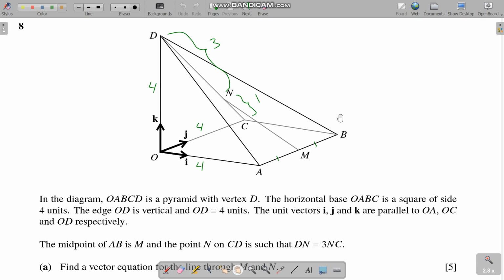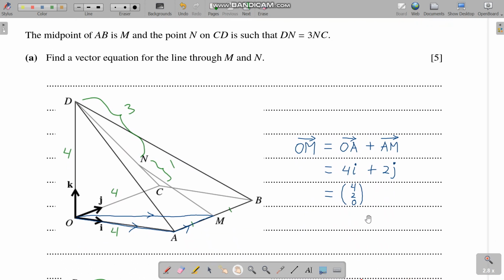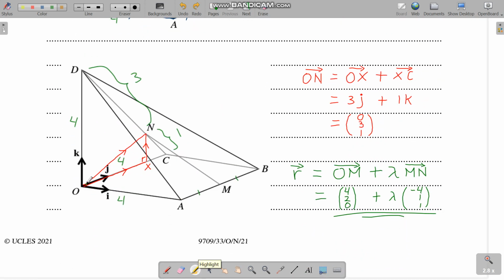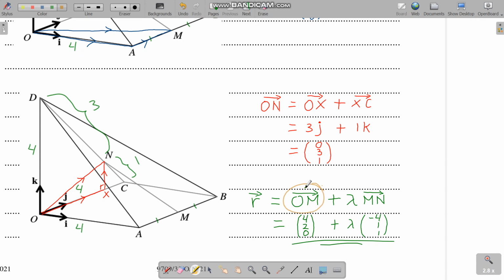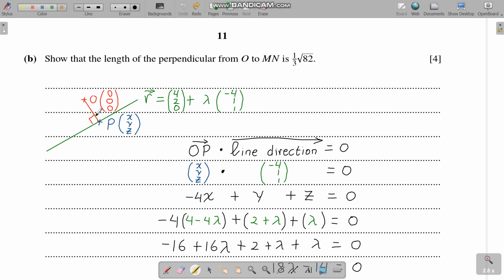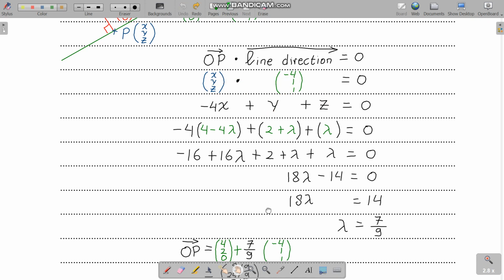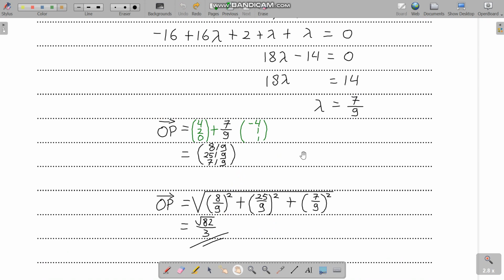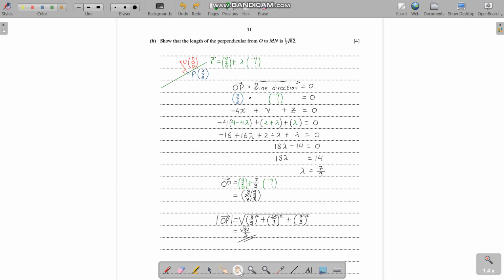9709_w21_qp_33 Q8a,b Topic 3.7 Vectors A Level Mathematics